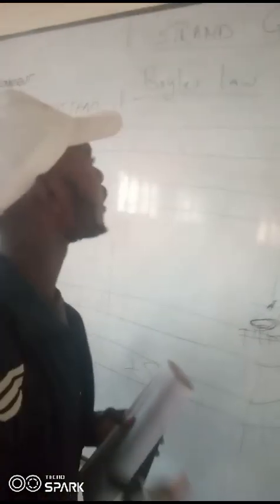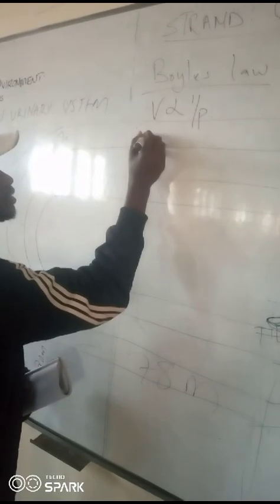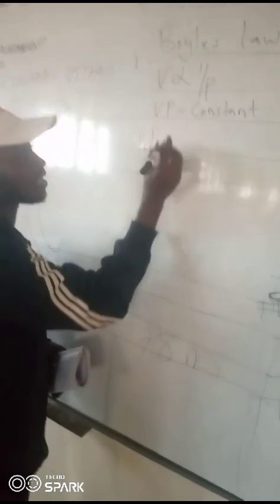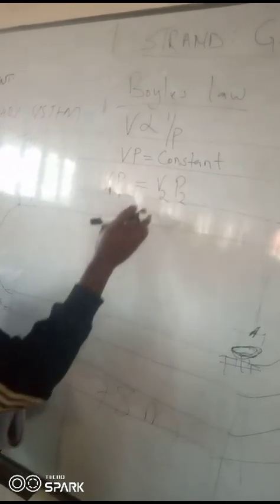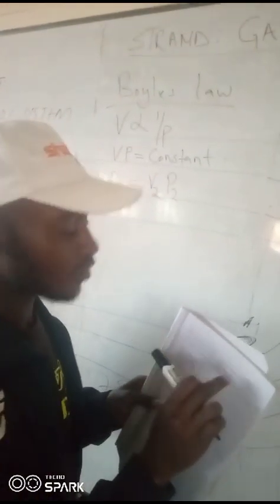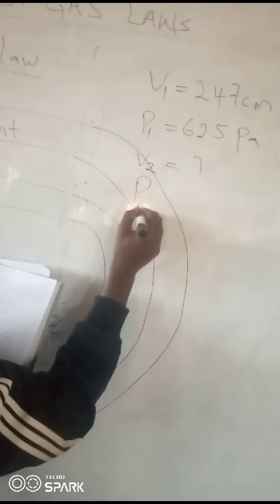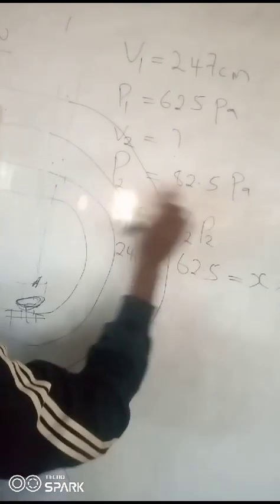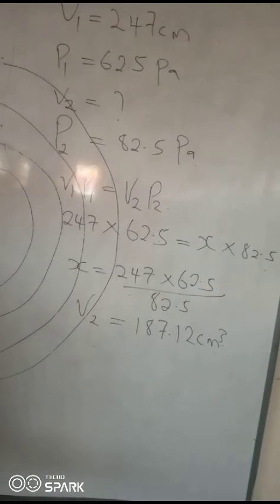CHEMISTRY CLASS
Gas laws:THE BOYLE'S LAW